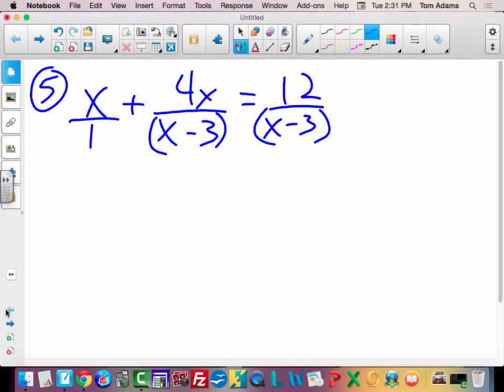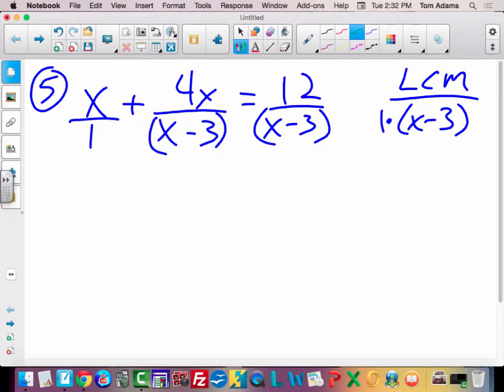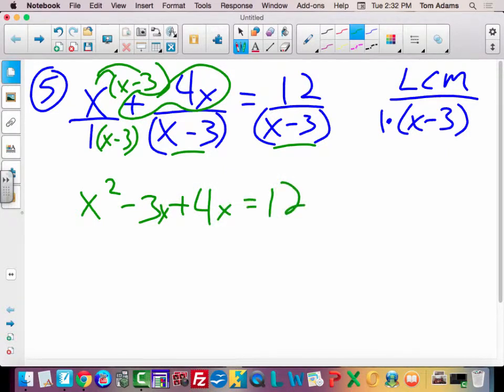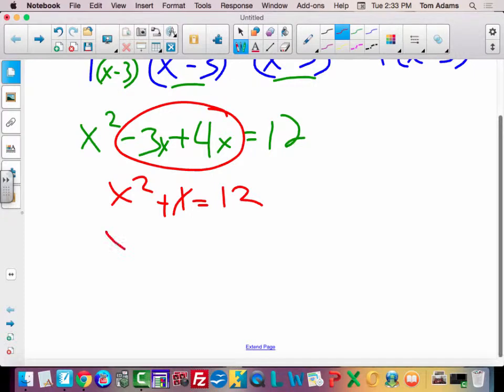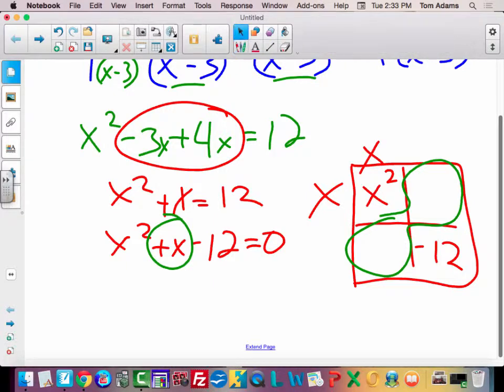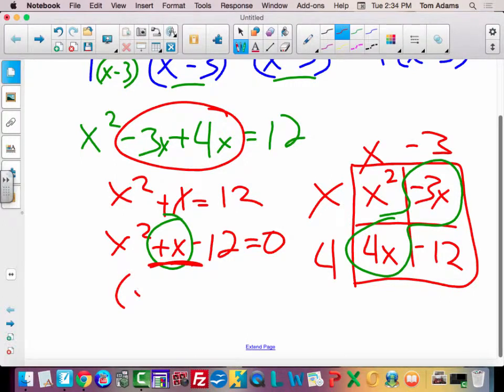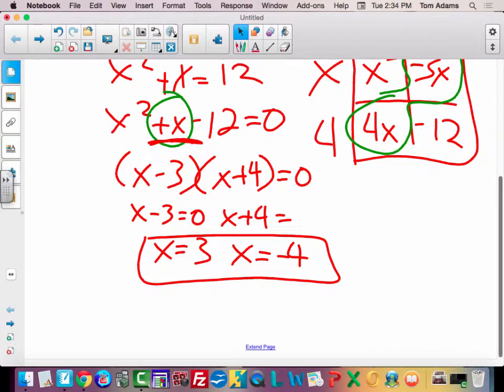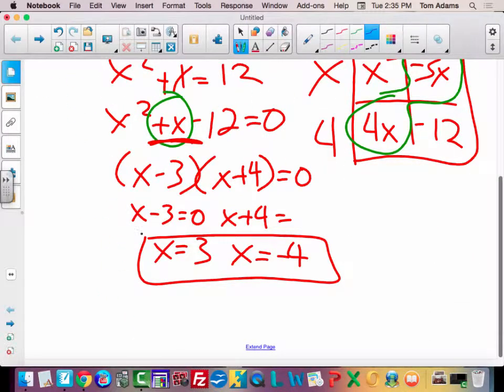Precalculus 2.7 Solving Rational Equations HW 5